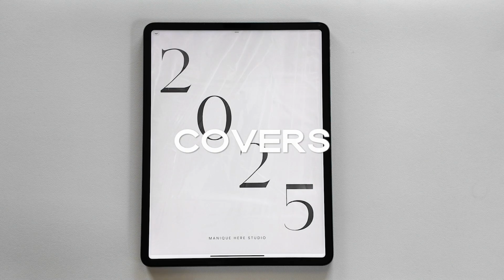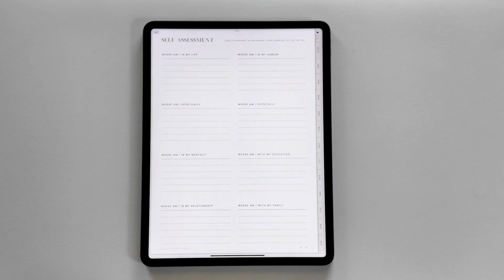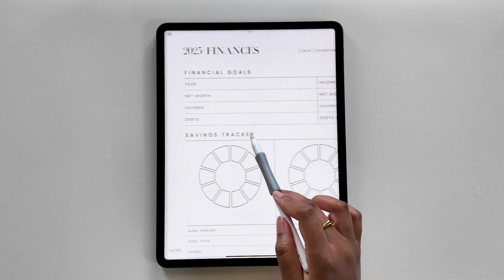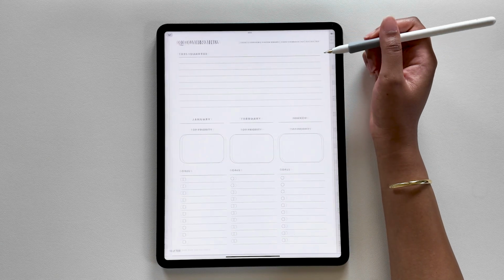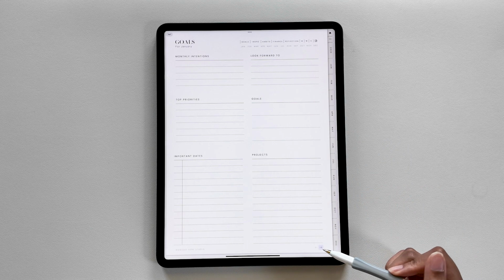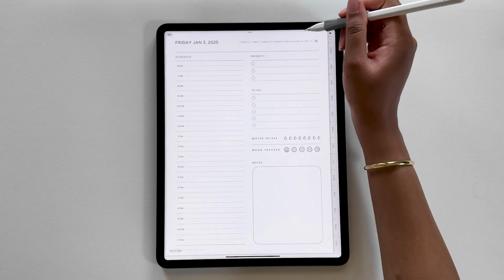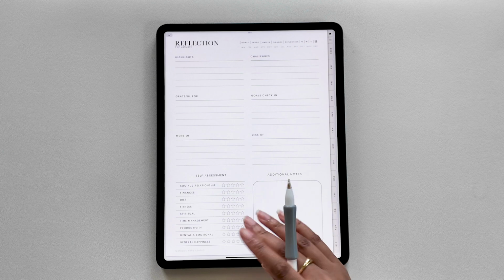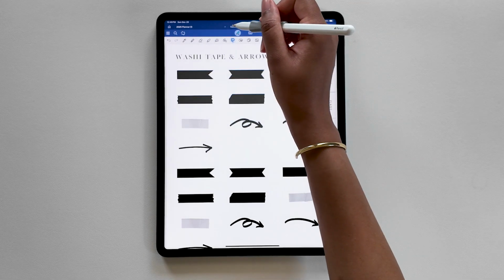Want to be more productive? You need this 2025 planner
In this video, I'm giving you a full tour of my 2025 digital planner! I'll show you all the amazing features, including  daily/weekly spreads, goal setting templates, habit trackers, note-taking pages, etc. Learn how to use this powerful tool to increase your productivity, achieve your goals, and stay organized throughout the year.